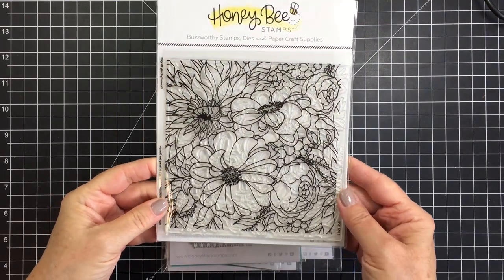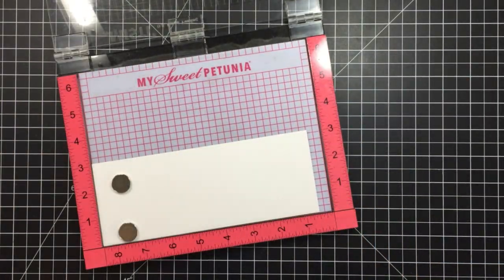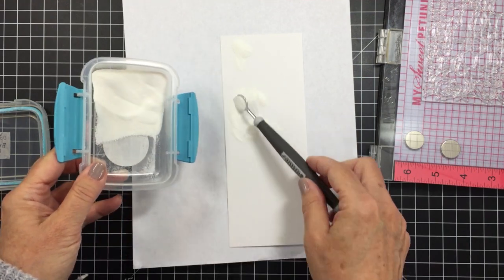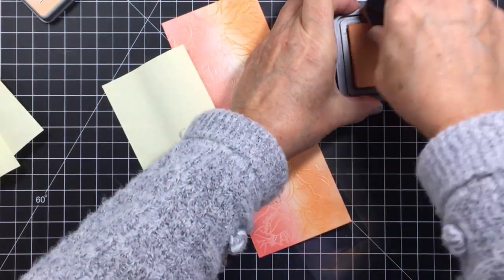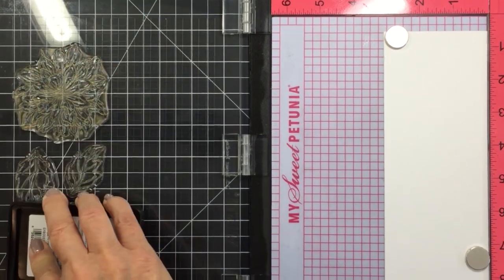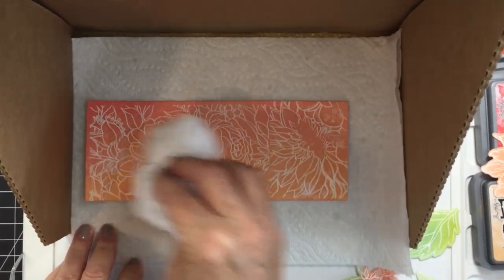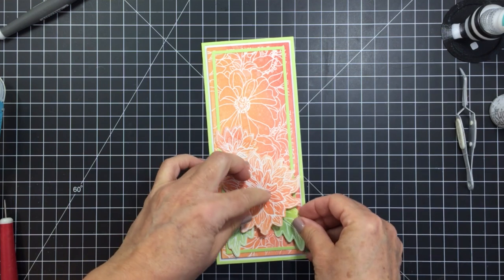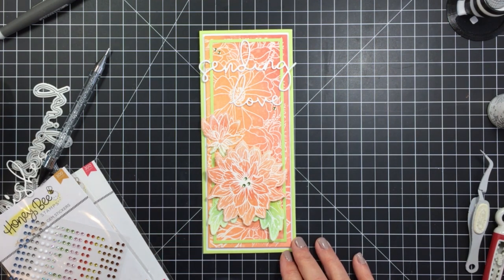Easy Coloring Technique With Intricate Stamps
--SUPPLIES--
*Harvest Blooms Background Stamp [Honey Bee Stamps]
*Slimline Thin Frames [Honey Bee Stamps]
*Slimline Sentiments Blanket Honey Cuts dies [Honey Bee Stamps]
*Hexagon Palm Blender Brush [Honey Bee Stamps]
*Darling Dahlias Stamps and Honey Cuts [Honey Bee Stamps]
*Autumn Afternoon Gem Stickers [Honey Bee Stamps]
Distress Oxide Inks [Honey Bee Stamps]
Embossing supplies [Honey Bee Stamps]
Ink on 3 Copic Friendly Ink [Honey Bee Stamps]
Versafine Onyx Black Ink [Honey Bee Stamps]
Waffle Flower Media Mat [Honey Bee Stamps]
Distress Sprayer [Honey Bee Stamps]
Craft Knife [Honey Bee Stamps]
Miscellaneous Card Making Tools [Honey Bee Stamps]
Nuvo Deluxe Adhesive [Honey Bee Stamps]
~Sizzix Big Shot Bundle Deal [Scrapbook.com]